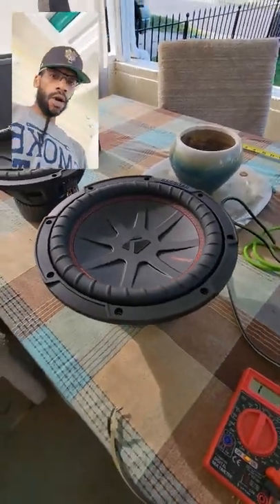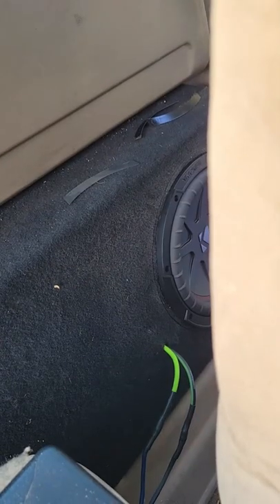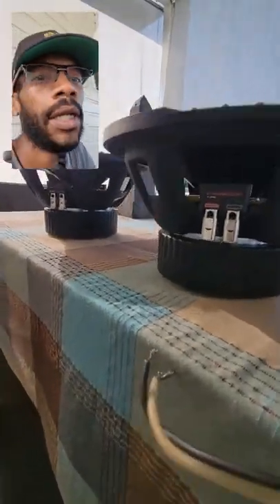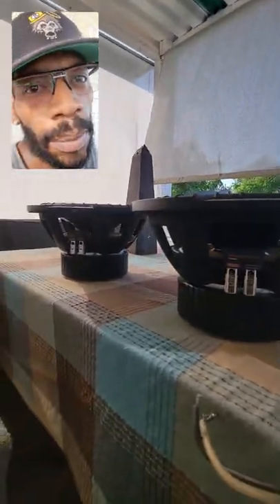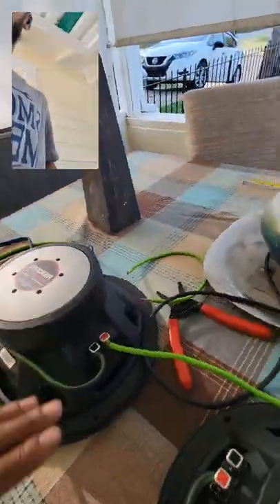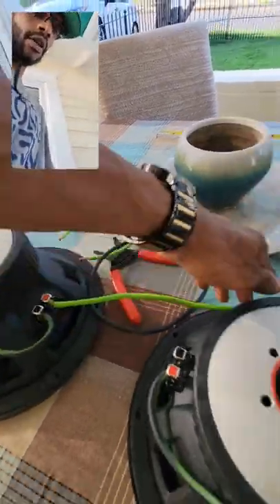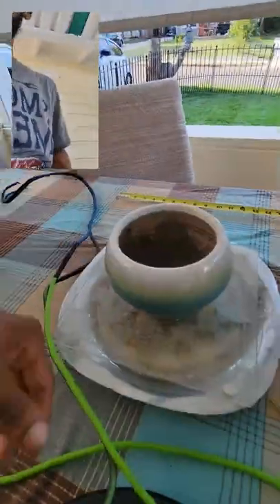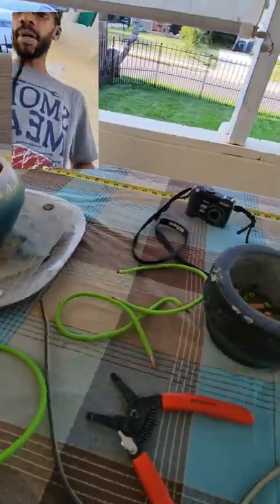How To Wire (2) 2ohm DVC Subs to 2ohm Final Impedance (Series-Parallel)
Today We Wire Replacement Subwoofers. (2) Dual Voice Coil 2ohm subwoofers wired to a 2ohm Impedence (Series/Parallel) in my 2002 Chevy Silverado single-cab truck.
Welcome all that choose to come through and enjoy the festivities. I'm also an older car enthusiast. I would like to form a community that will grow as a whole and start a movement of motivated individuals. I am one part of an amazing team and on behalf of both of us thank you for watching myself evolve and my wife support me every step of the way. EnjoyTheJourney because